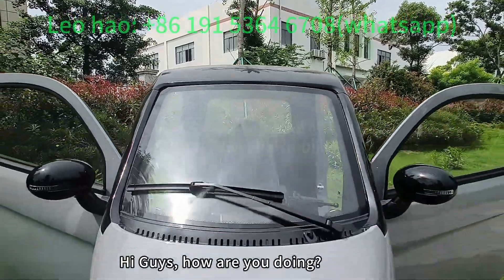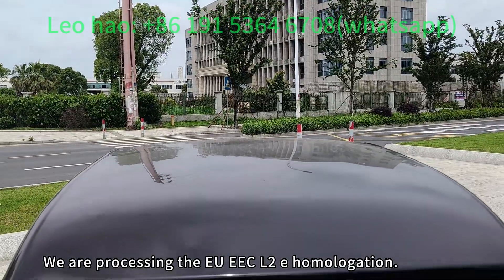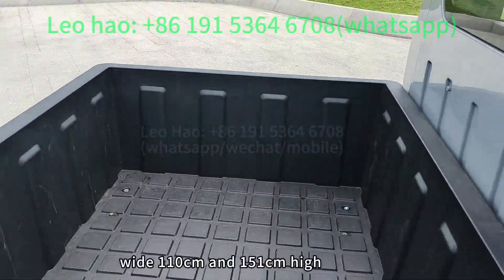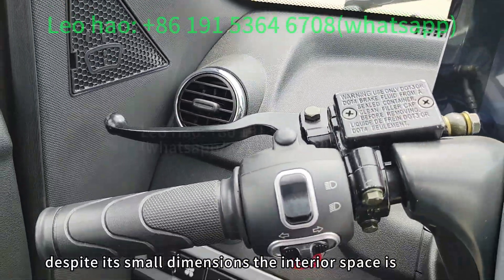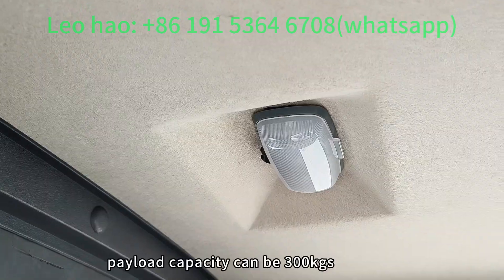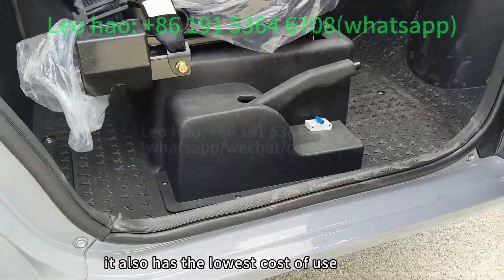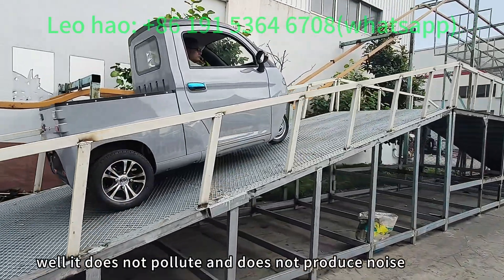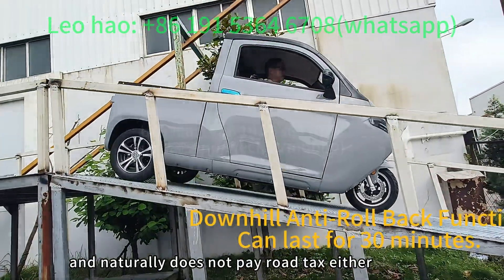New EEC model accept pre-order now.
Our EEC-certified three-wheel battery cargo vehicle L2e certification in Europe. 🌍⚡

Product Specs:
✨ Powerful 3000w Motor
⚡️ Efficient 9.568kwh lithium battery
🚀 Speed up to 45km/h
📍 Impressive Range of 150km

Discover the perfect balance of performance, reliability, and affordability. Enjoy factory prices and exceptional service when you choose us. Become a dealer and be a part of the electric revolution! 🚗💨

📲 WhatsApp/WeChat: 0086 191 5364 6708